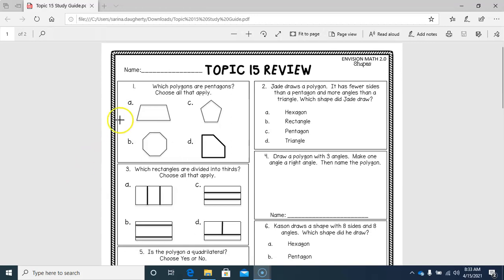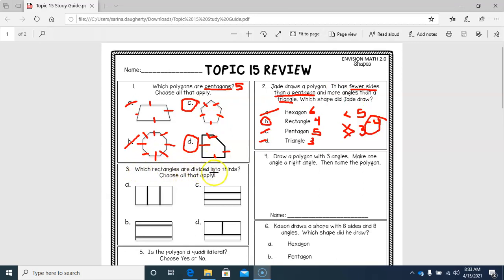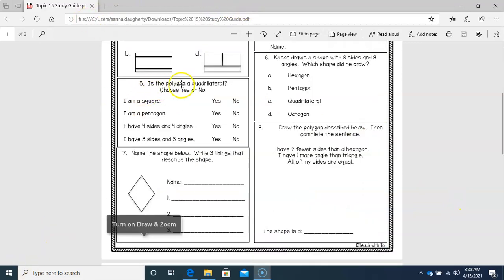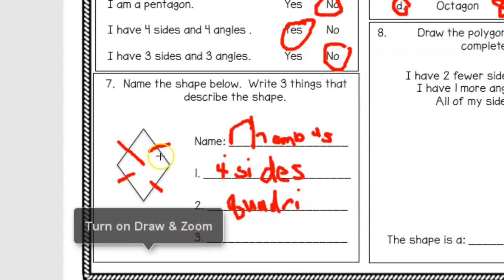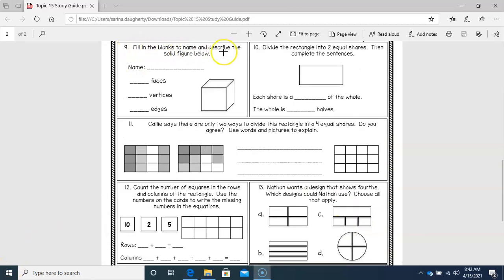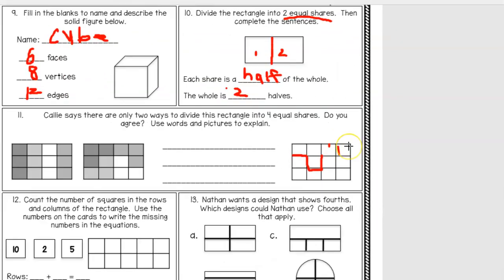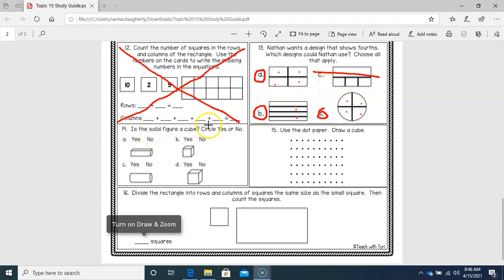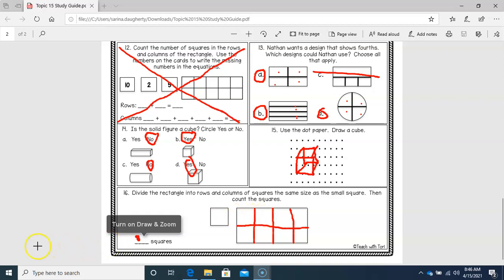Topic 15 Study Guide